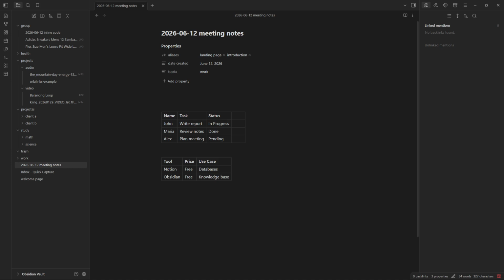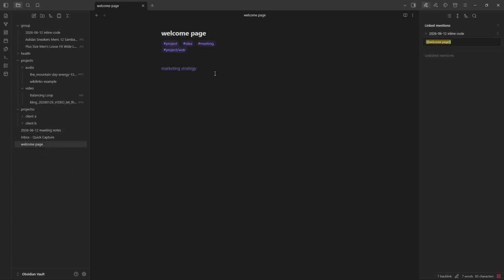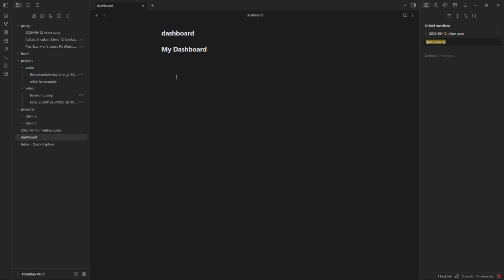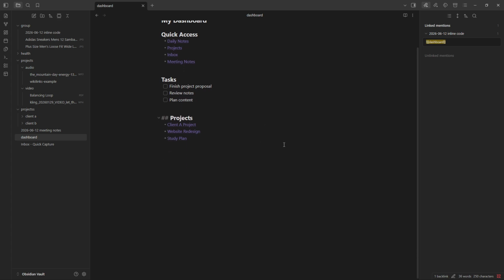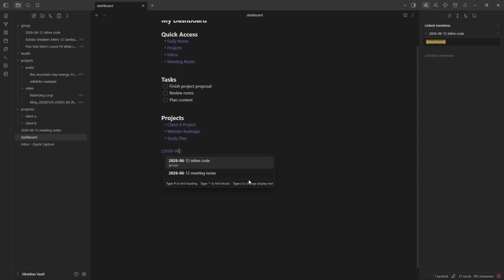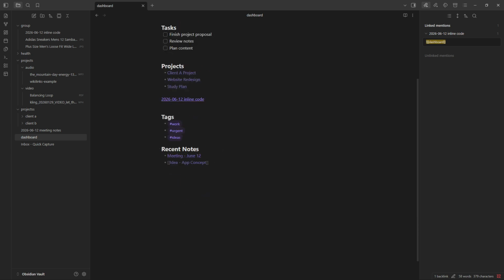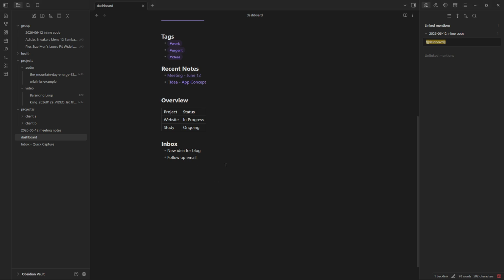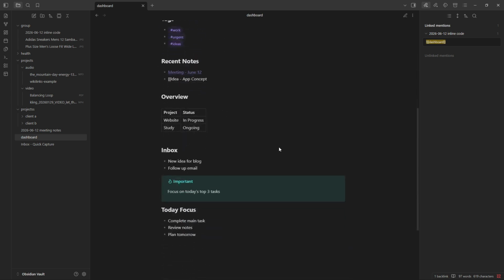Create Simple Dashboards In Obsidian [Verified]